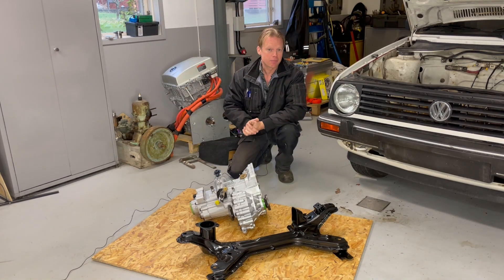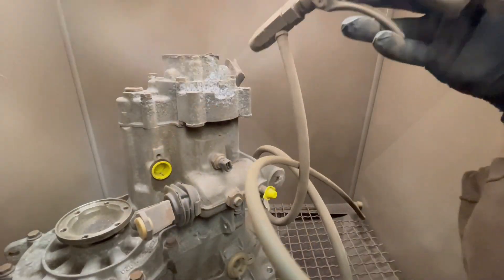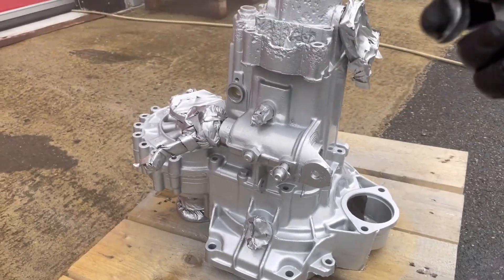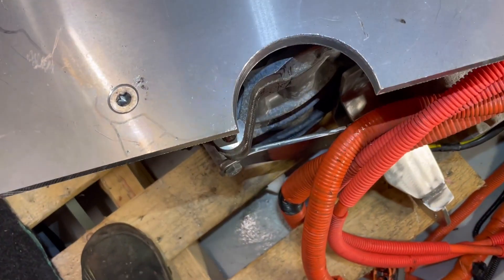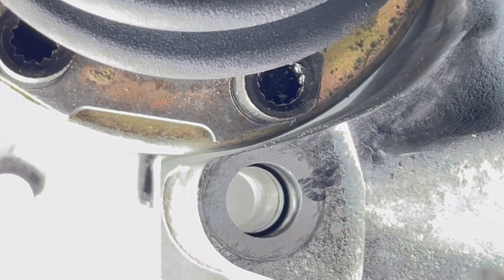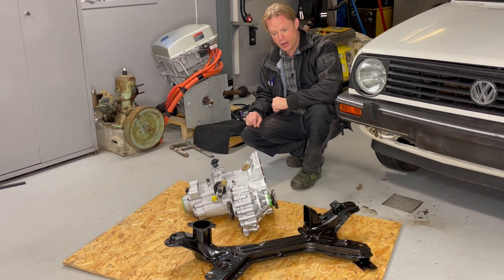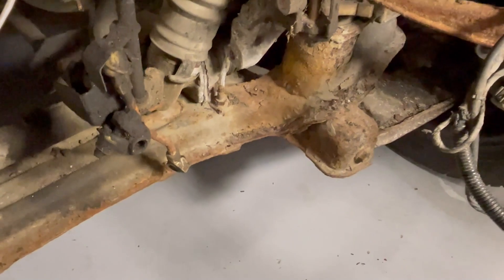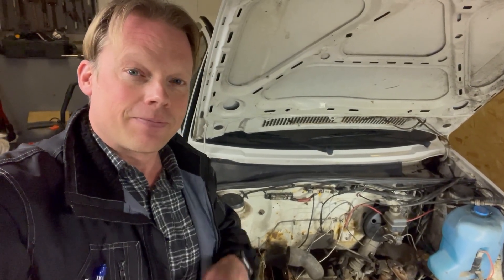EV conversion Vw golf MK2, rabbit, preparing the Vw gear box to the Nissan leaf motor.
In this video, I will prepare the gearbox for the Nissan Leaf motor. There is some interfering with one of the driveshafts that needs to be taken care of.￼ The gearbox will also be cleaned and painted, so it will look a lot better than it did before. At least if you ask me.